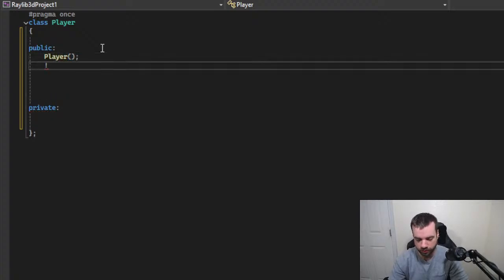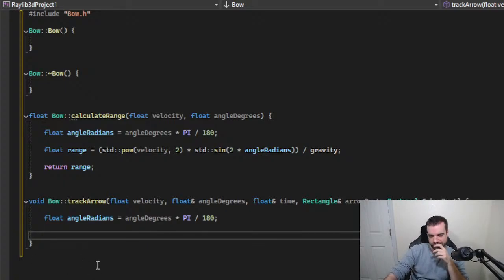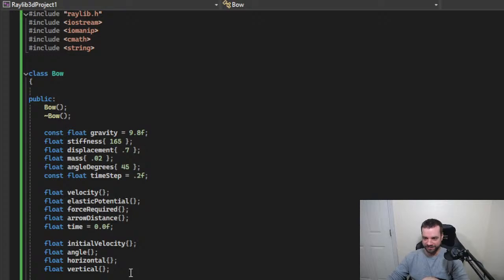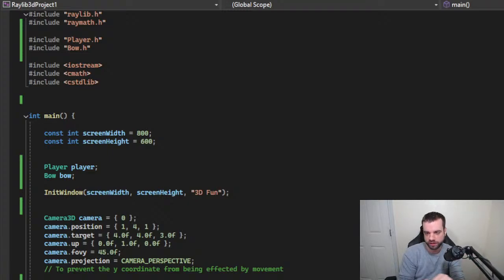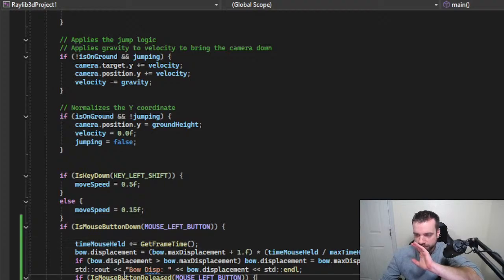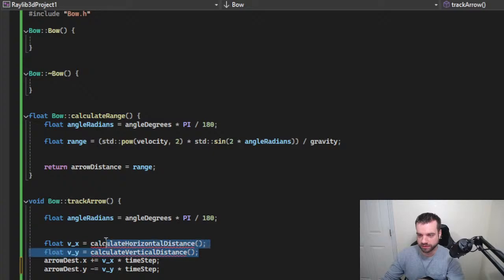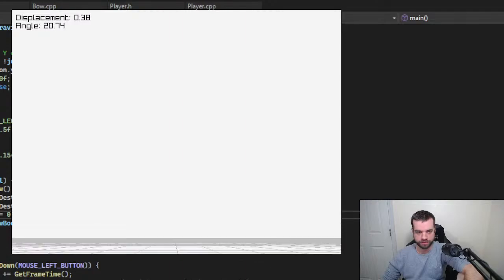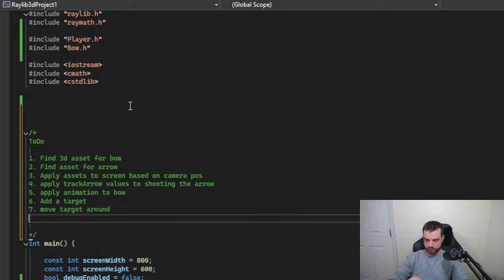[C++] 3D Game Development